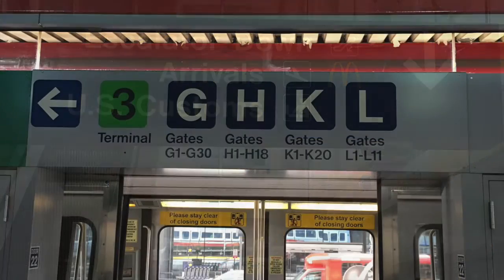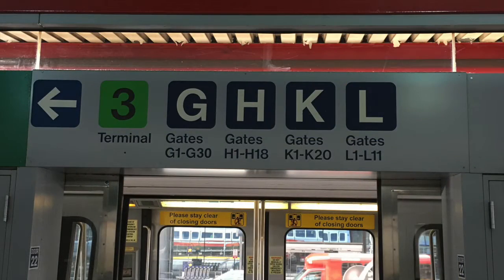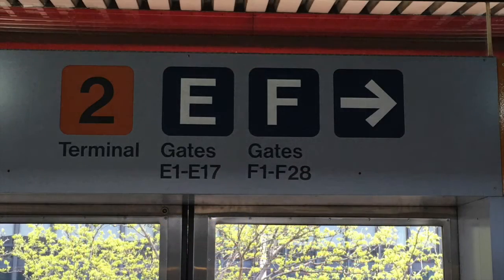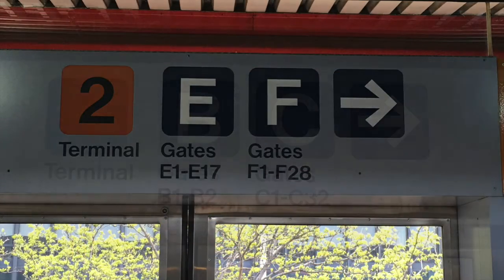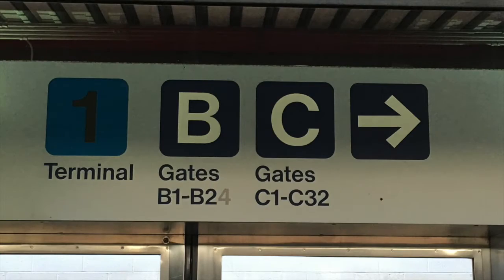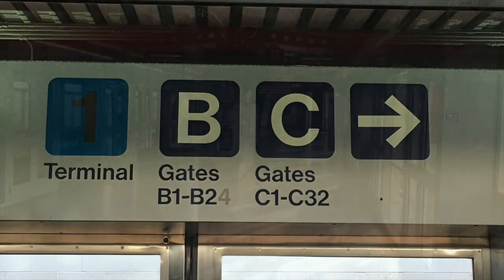Chicago O'Hare Airport- From Long Term Parking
These videos in this playlist are here to help guide you through Chicago's O'Hare International Airport.